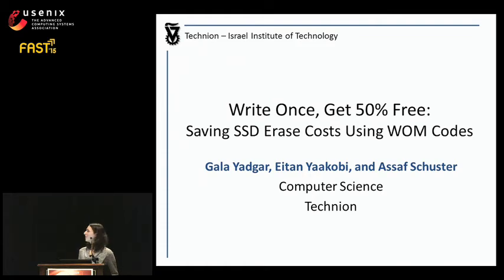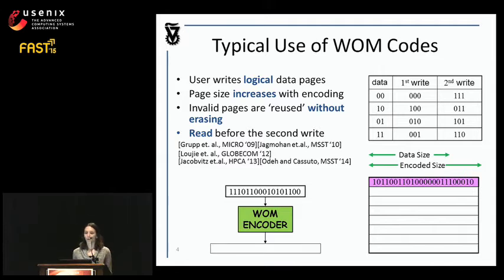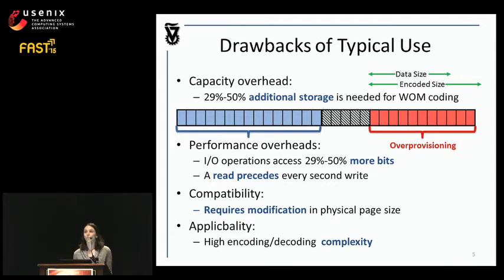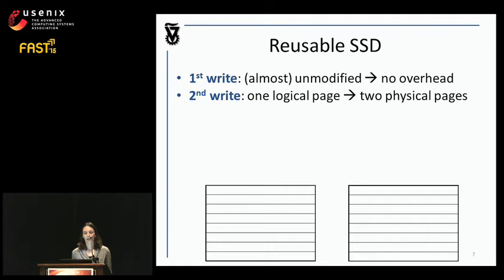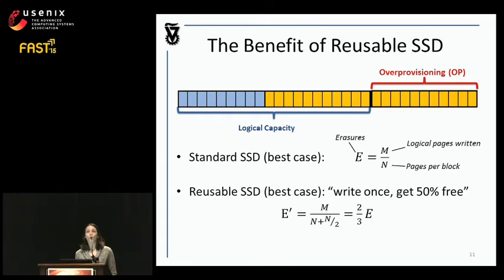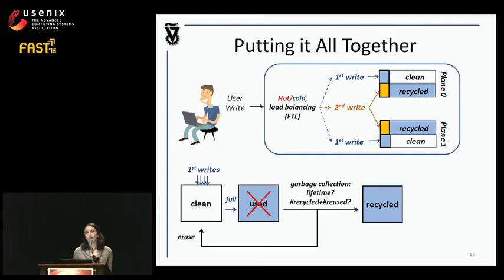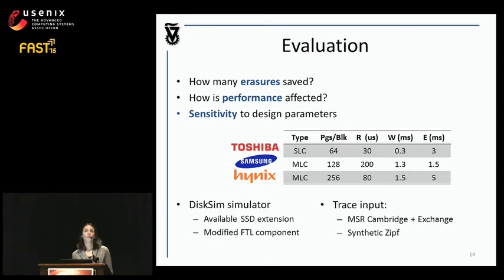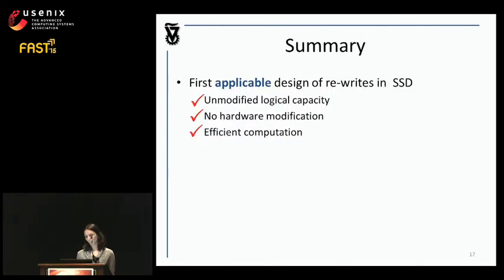FAST '15 - Write Once, Get 50% Free: Saving SSD Erase Costs Using WOM Codes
Write Once, Get 50% Free: Saving SSD Erase Costs Using WOM Codes

Gala Yadgar, Eitan Yaakobi, and Assaf Schuster, Technion—Israel Institute of Technology

NAND flash, used in modern SSDs, is a write-once medium, where each memory cell must be erased prior to writing. The lifetime of an SSD is limited by the number of erasures allowed on each cell. Thus, minimizing erasures is a key objective in SSD design.

A promising approach to eliminate erasures and extend SSD lifetime is to use write-once memory (WOM) codes, designed to accommodate additional writes on write-once media. However, these codes inflate the physically stored data by at least 29%, and require an extra read operation before each additional write. This reduces the available capacity and I/O performance of the storage device, so far preventing the adoption of these codes in SSD design.

We present Reusable SSD, in which invalid pages are reused for additional writes, without modifying the drive’s exported storage capacity or page size. Only data written as a second write is inflated, and the required additional storage is provided by the SSD’s inherent overprovisioning space. By prefetching invalid data and parallelizing second writes between planes, our design achieves latency equivalent to a regular write. We reduce the number of erasures by 33% in most cases, resulting in a 15% lifetime extension and an overall reduction of up to 35% in I/O response time, on a wide range of synthetic and production workloads and flash chip architectures.